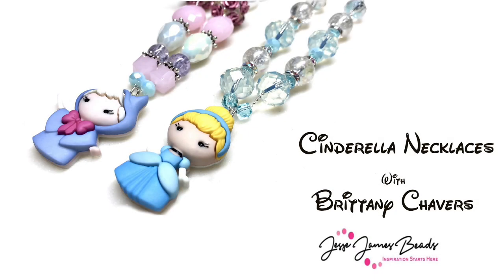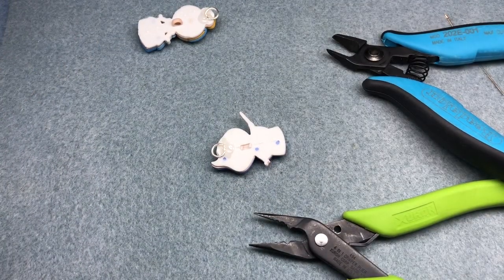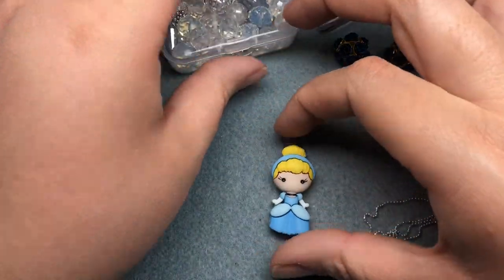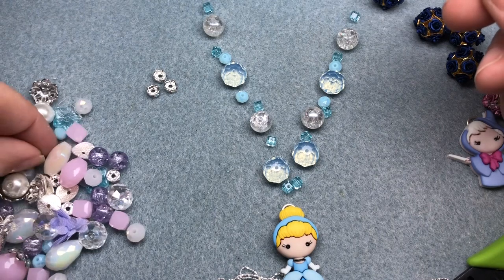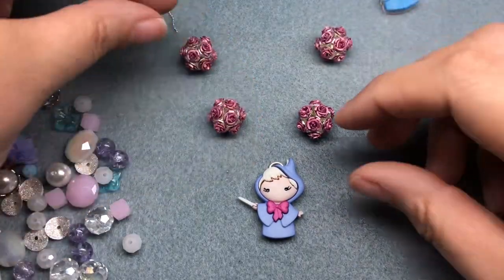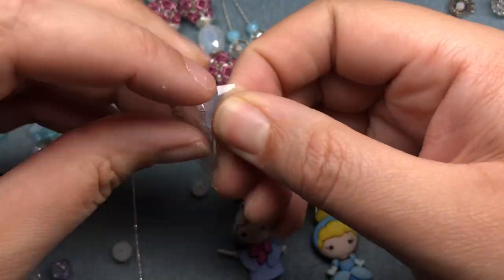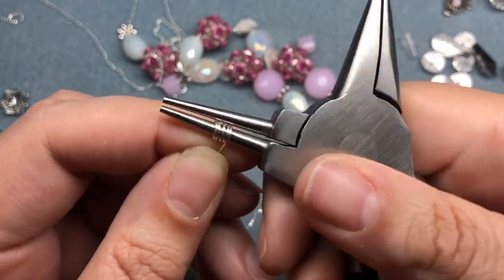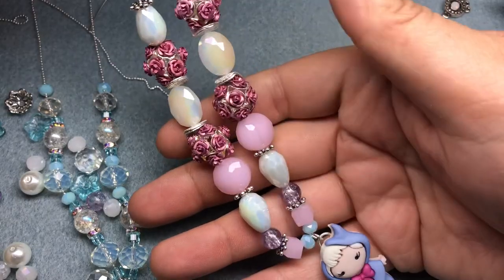Easy Disney Cinderella Button Necklaces! DIY Jewelry Tutorial! 👗 🪄 🐭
Learn to make easy Disney necklaces featuring @dressitupbuttonshop and @JesseJamesBeads!